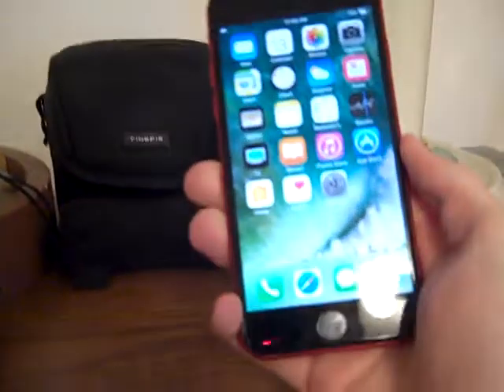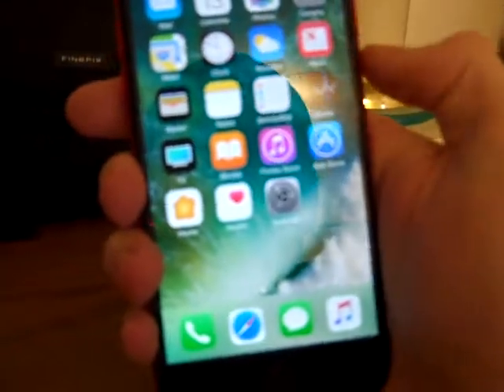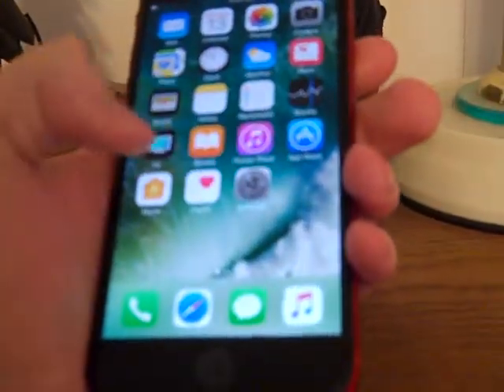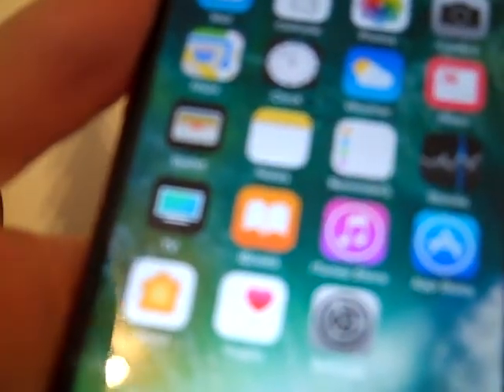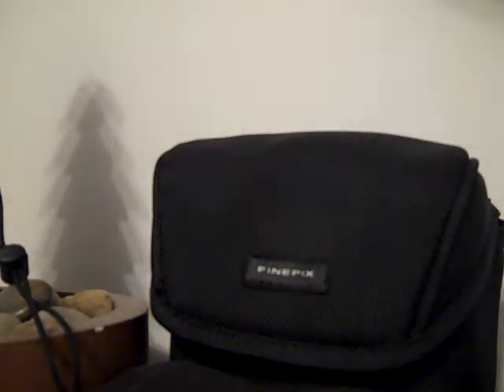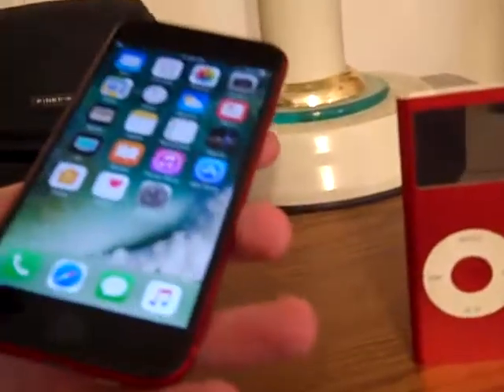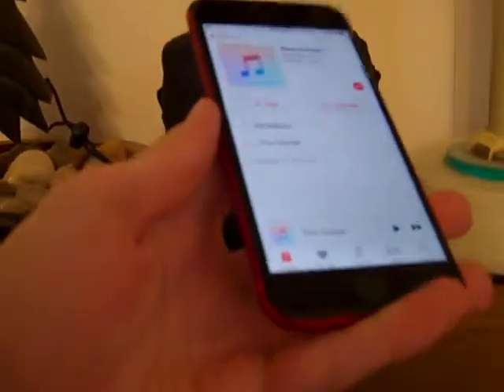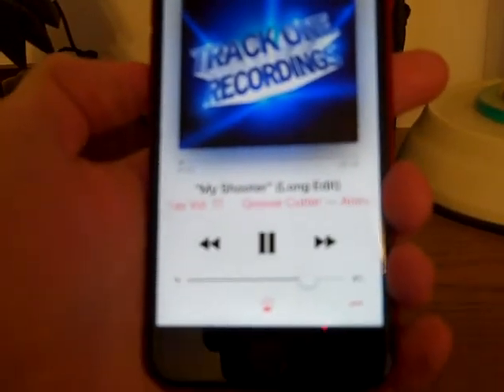iPhone 8 Product Red Score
Maybe not a very sought-after item but very uncommon to find.